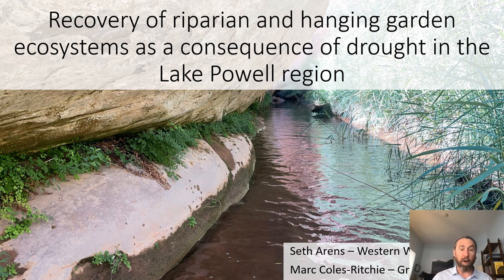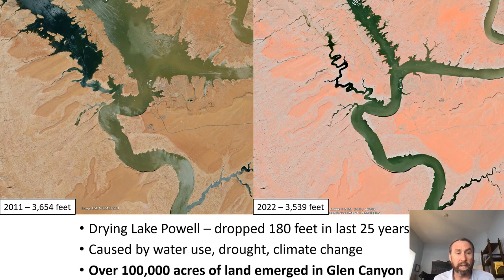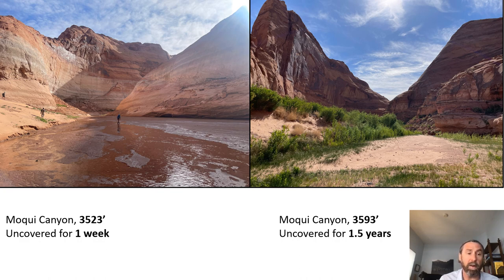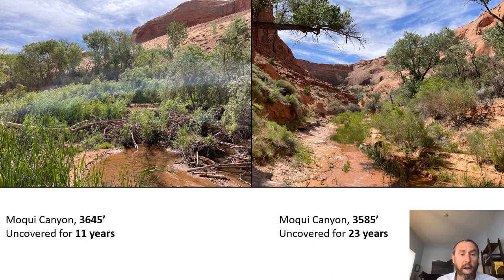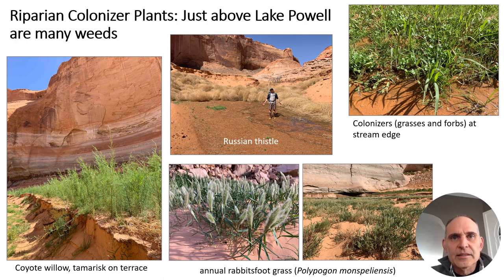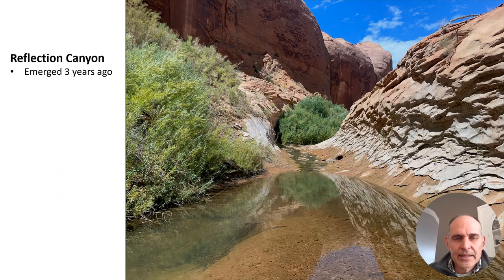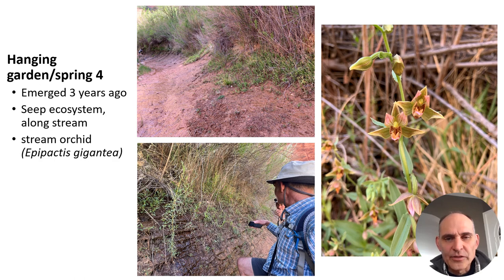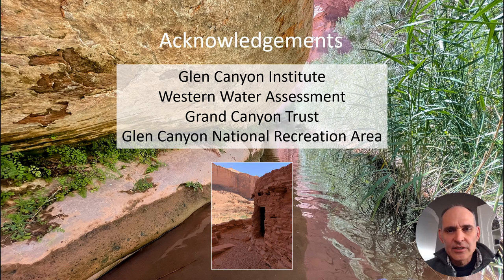Recovery of riparian and hanging garden ecosystems in Glen Canyon as a consequence of drought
by Seth Arens and Marc Coles-Ritchie